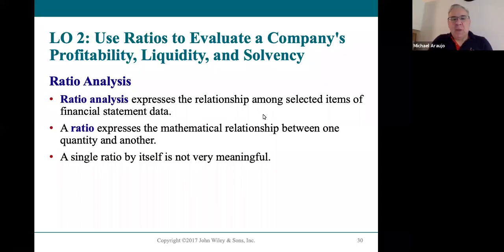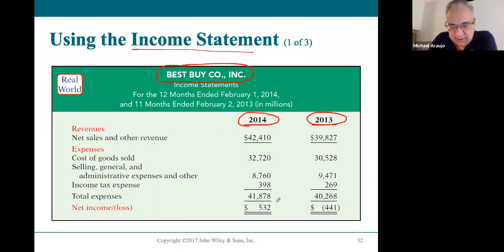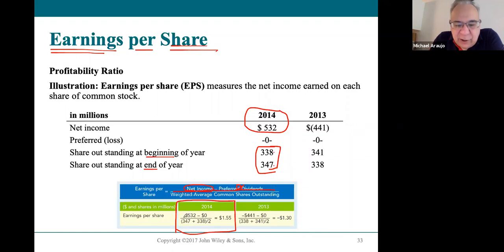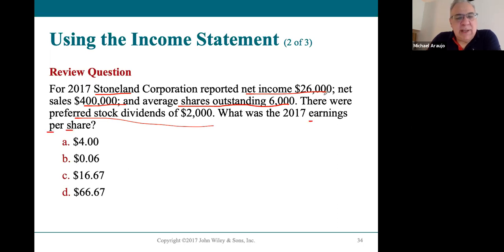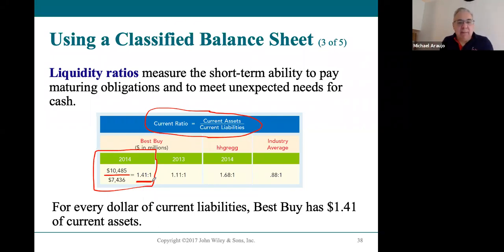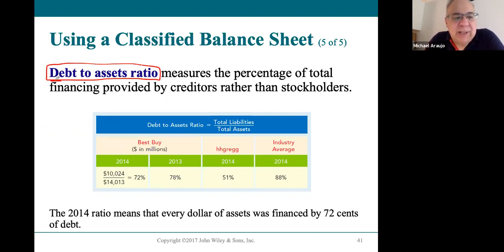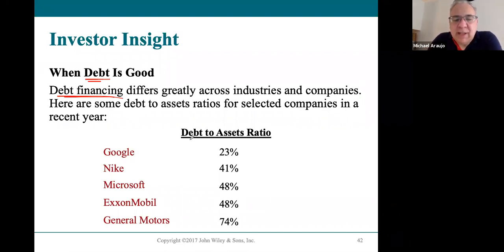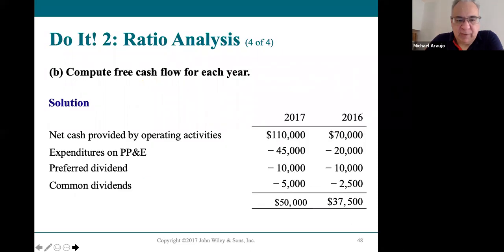ACC104 Chapter 2 LO2 Lecture 2020